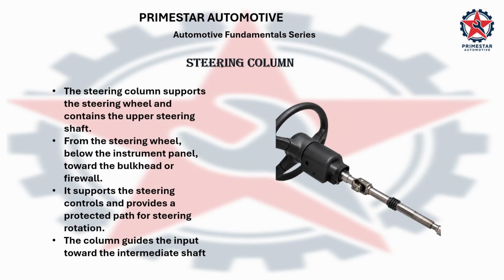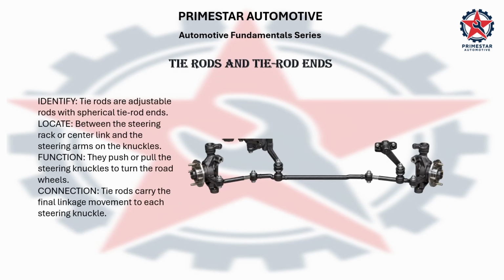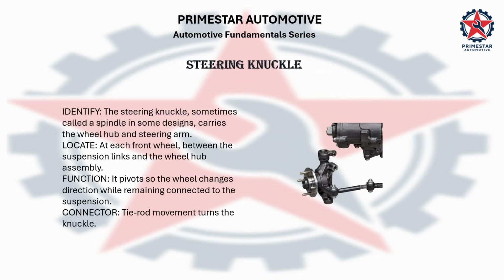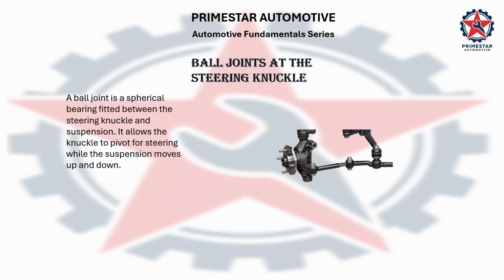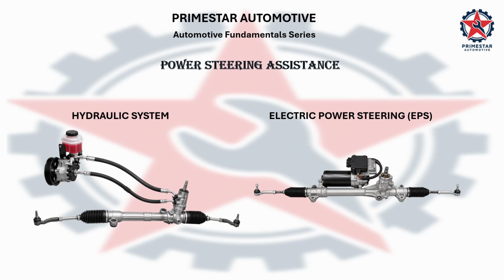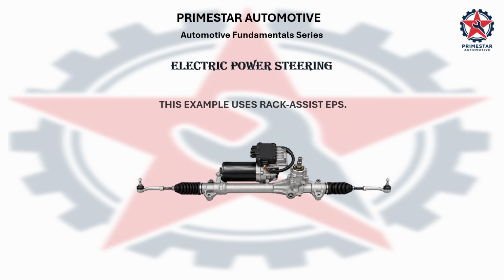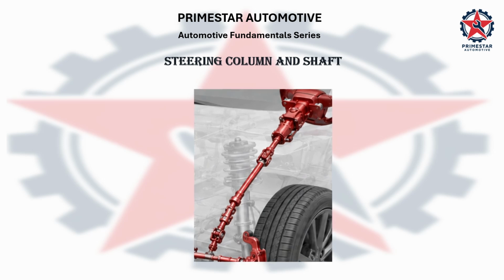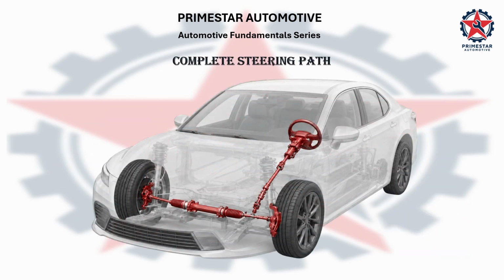How Your Car Steers | Vehicle Steering System Components Explained for Beginners – Lesson 008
Learn how your car steers and identify the main vehicle steering system components in this beginner-friendly automotive lesson.

In Lesson 008 of the PrimeStar Automotive Fundamentals Series, we follow the driver’s steering input from the steering wheel through the steering system and towards the front wheels. Each component is introduced by its name, location and basic function.

This lesson covers:

• Steering wheel, steering column and universal joints
• Rack-and-pinion steering system
• Recirculating-ball steering box
• Pitman arm and drag link
• Tie rods and tie-rod ends
• Steering knuckles and ball joints
• Hydraulic and electric power steering
• Steering dampers and common steering arrangements

This lesson is designed for beginners, automotive students, apprentices, enthusiasts and technicians seeking a refresher. It focuses on component recognition and basic operation rather than advanced steering geometry, diagnosis or repair procedures.

PrimeStar Automotive provides independent, non-accredited automotive education. This video is for general learning only and does not establish trade competency, occupational licensing or authority to perform regulated work. Always follow current manufacturer information, workplace procedures, safety requirements and applicable laws.